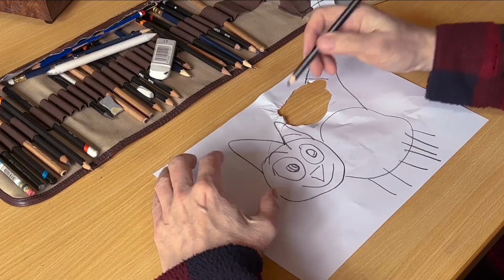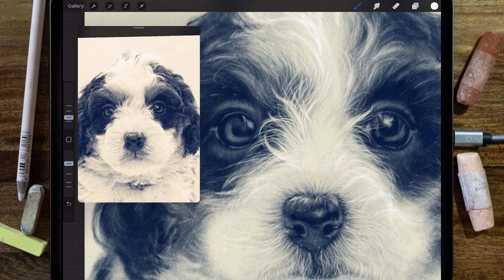Learn to Draw in the Digital Age with Procreate